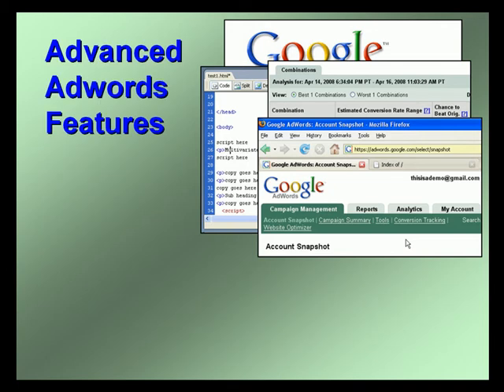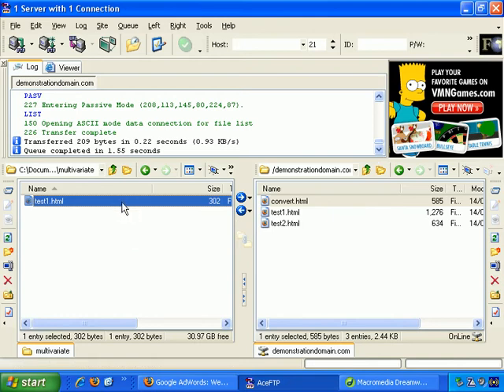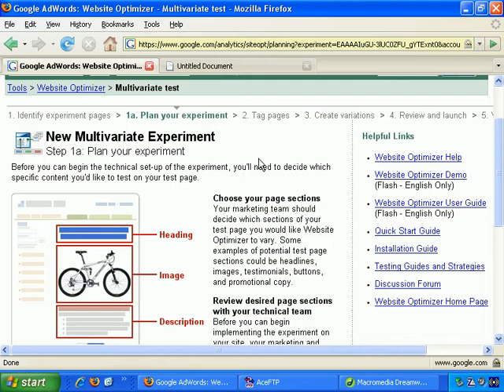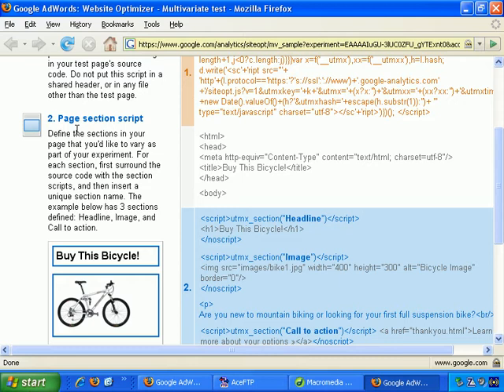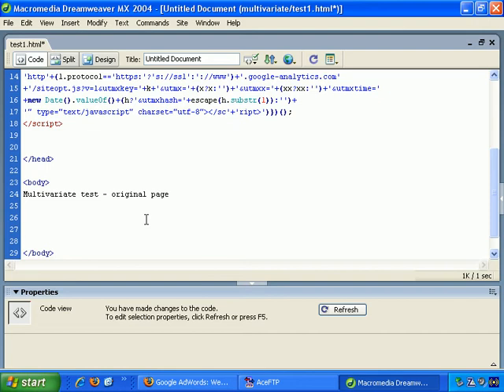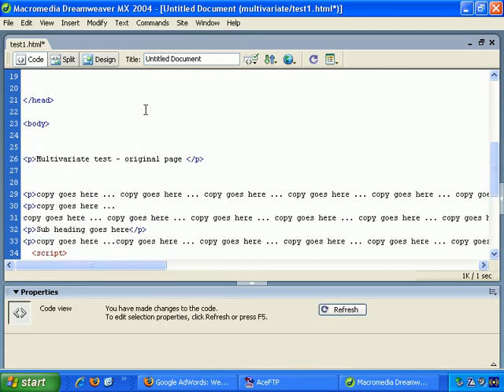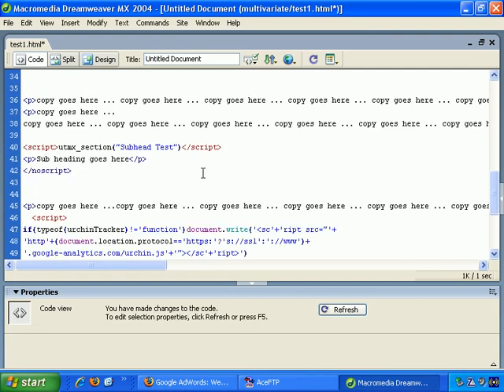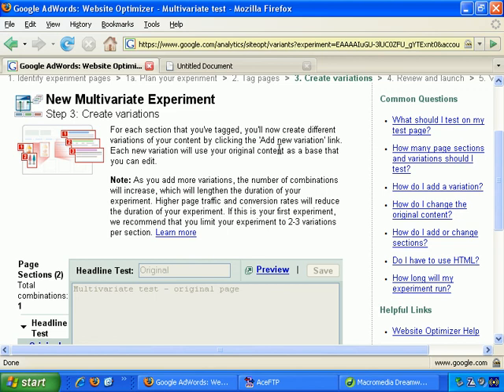Advanced Features Of Google Adwords - How To Set Up A Multivariate Testing Experiment